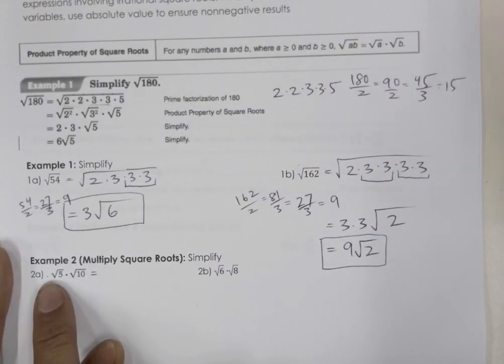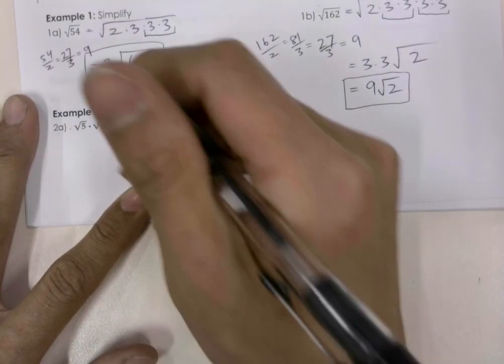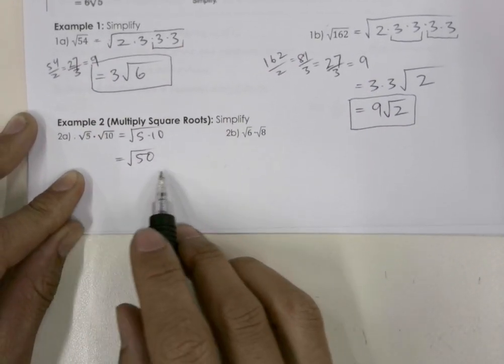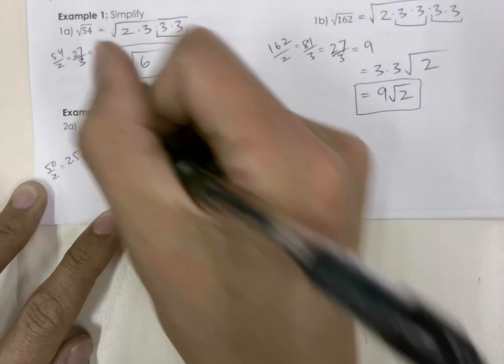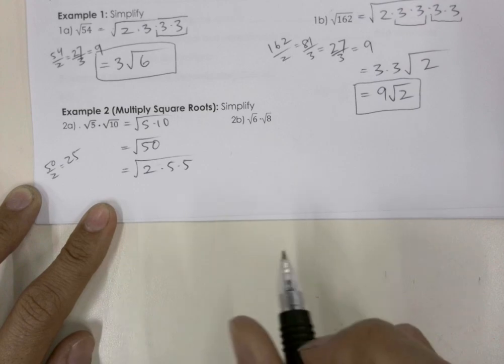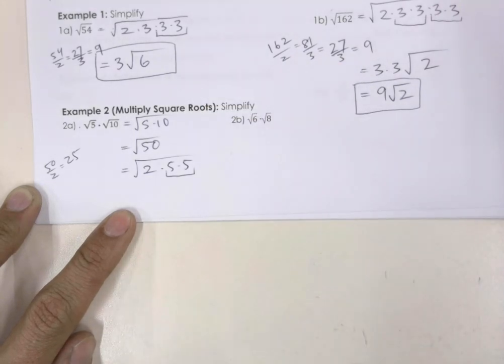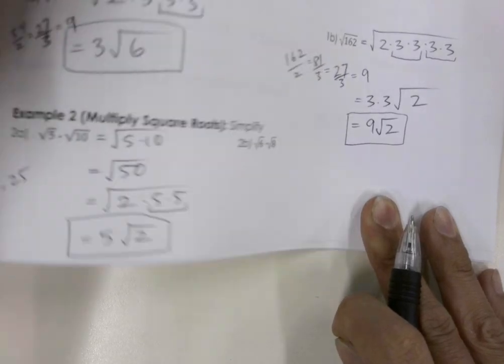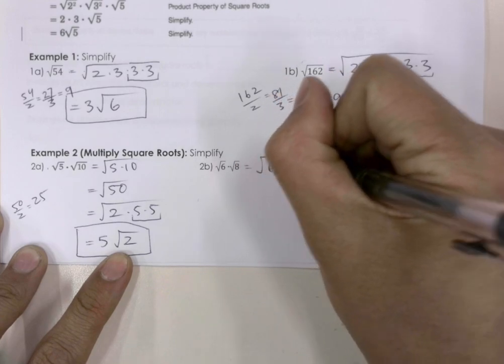10 2 Practice 2